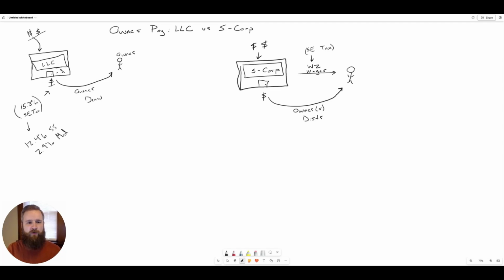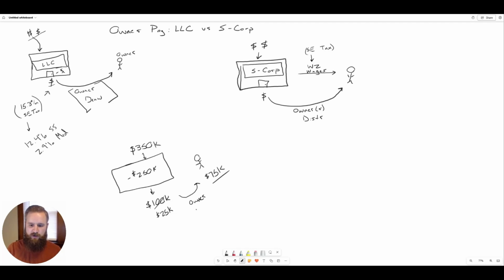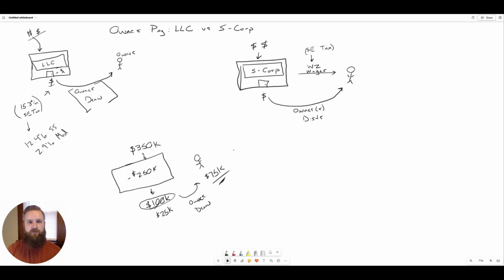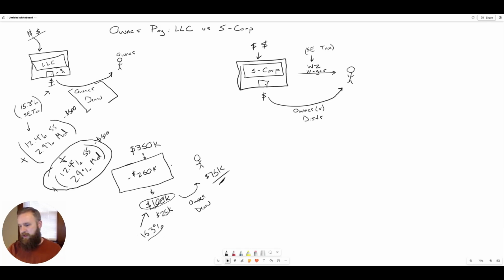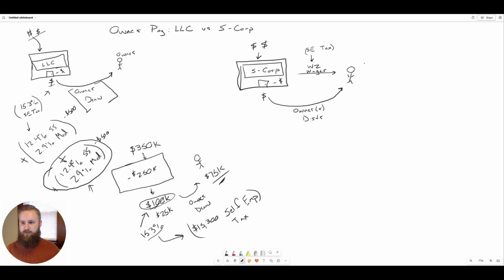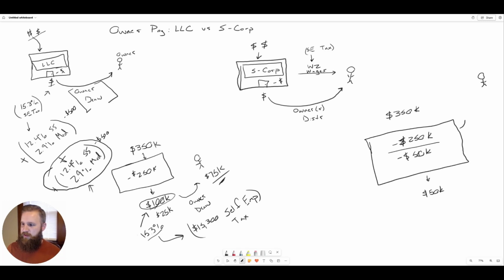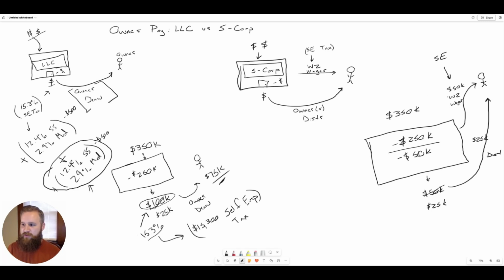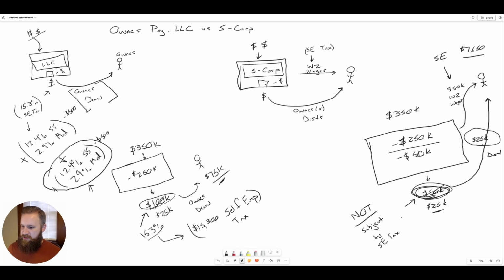Benefits of S-Corp vs LLC and How to Pay Yourself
An overview of the benefits and owner pay requirements of the S-Corp vs LLC